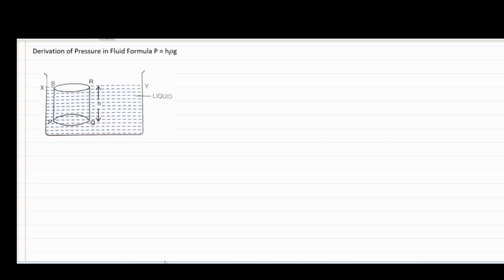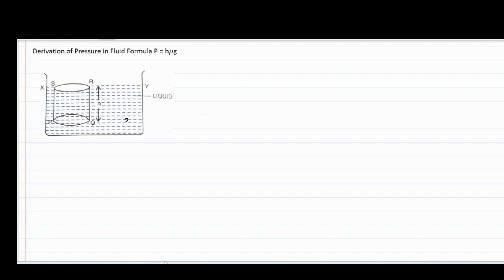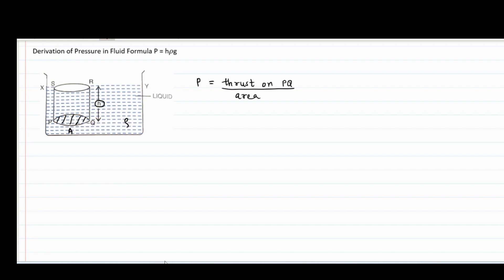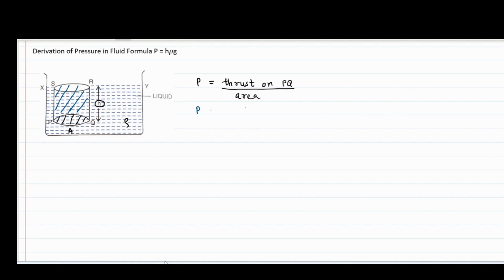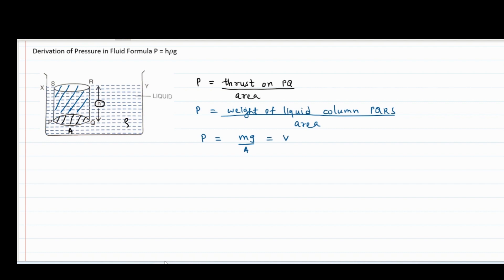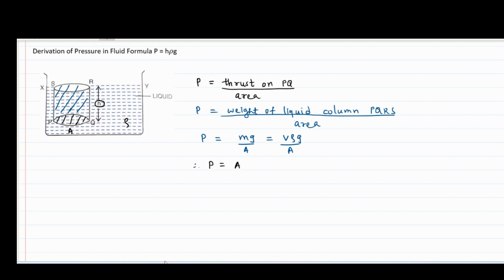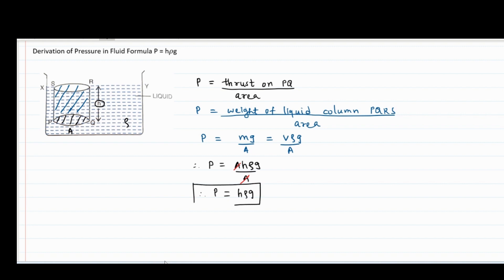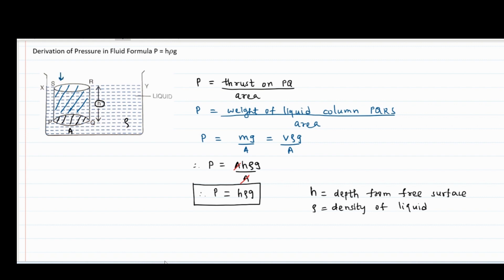Derivation of the formula to calculate Pressure at depth h inside liquid :ICSE class 9 Physics